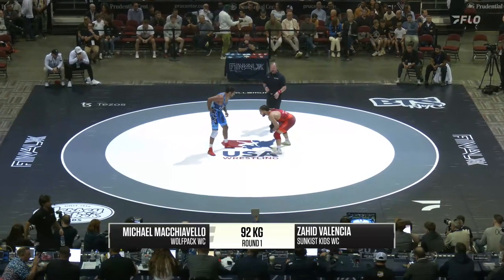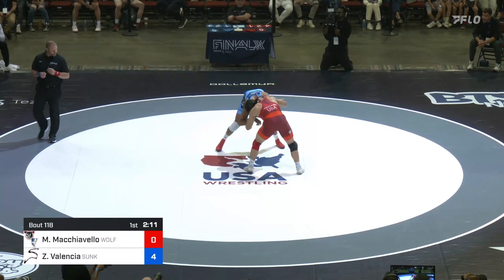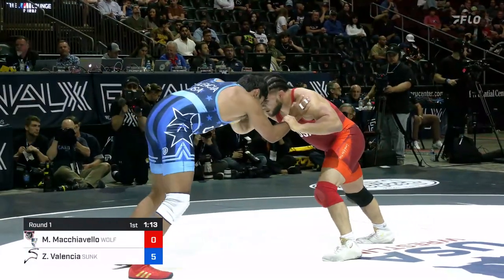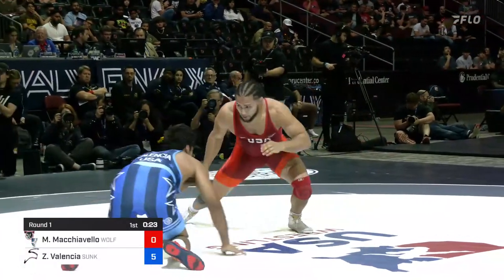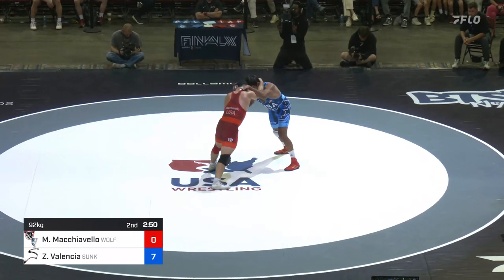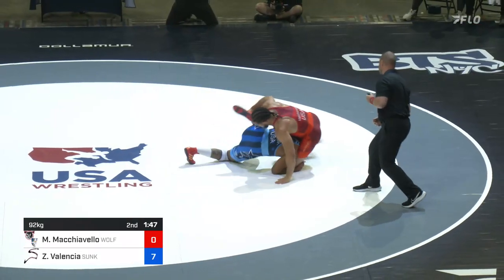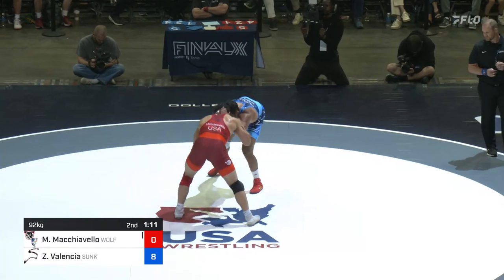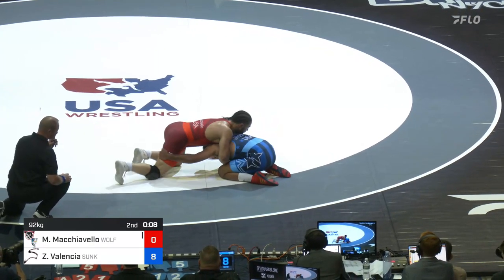Michael Macchiavello vs. Zahid Valencia | 2023 Final X Round 1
92 kg, Men's Freestyle, Round 1, Michael Macchiavello (Wolfpack WC/Titan Mercury WC) vs. Zahid Valencia (Sunkist Kids WC) | 2023 Final X held on June 10 at Prudential Center in Newark, N.J.